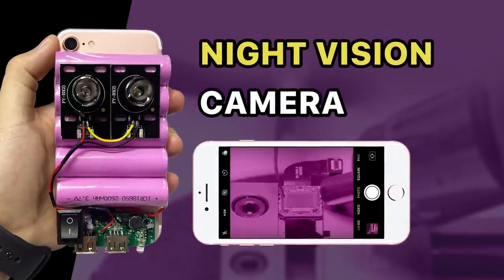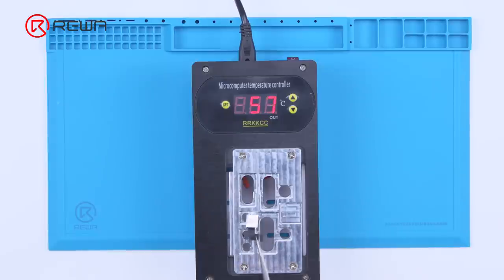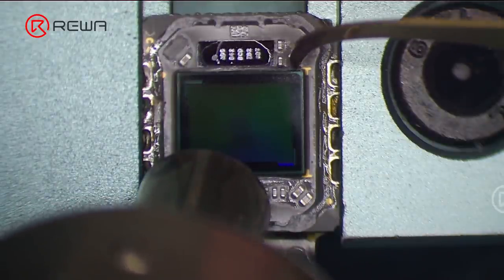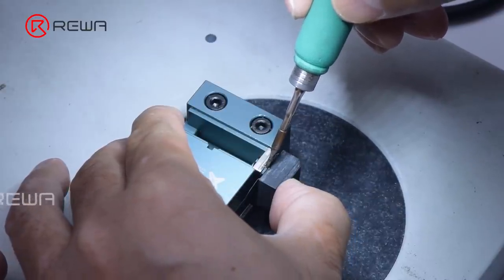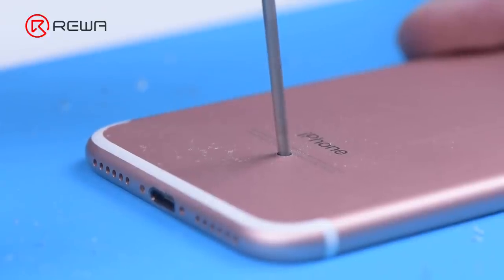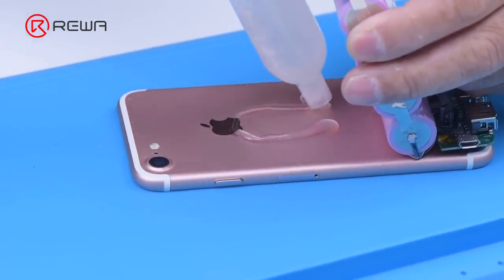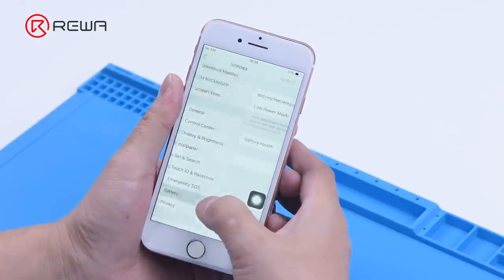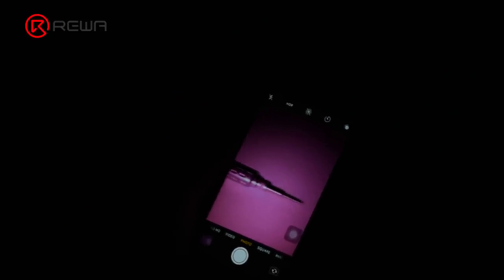iPhone DIY Night Vision Camera and Massive External Battery Pack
An extra iPhone can be used for many purposes. In this video, we will not only share how to turn an extra iPhone 7 into a night vision camera but also install a massive external battery pack.

Products recommended in this video:
Mobile Phone Camera Repair Tool Kit for iPhone and Android

REFOX RS-1 Rice Series 2D Screwdriver Kit for iPhone Repair